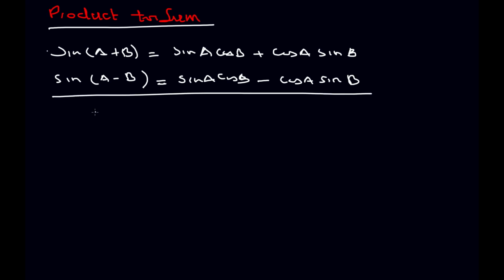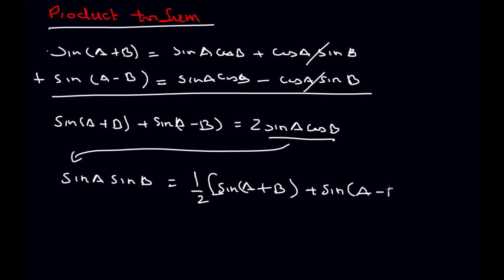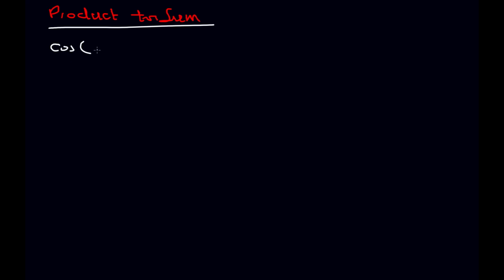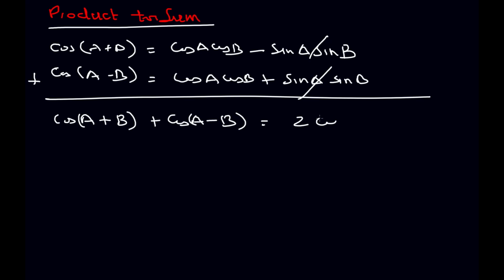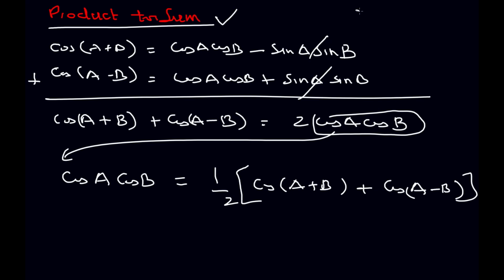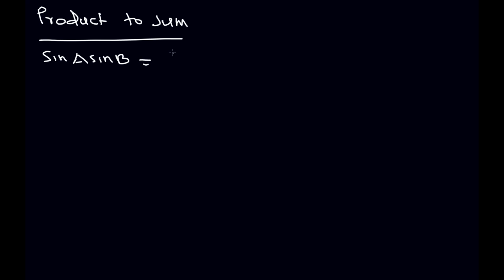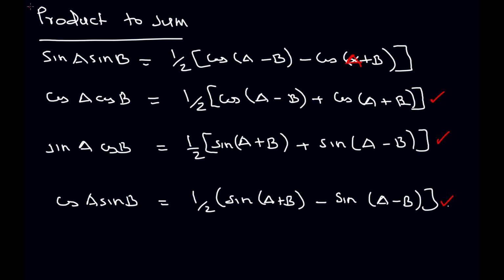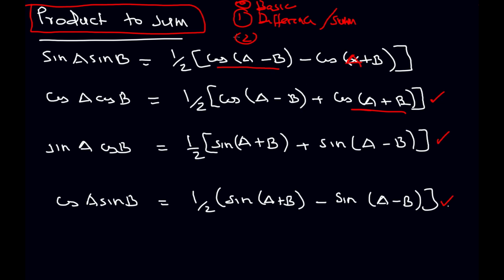005c Trigonometry - Product to Sum Identities